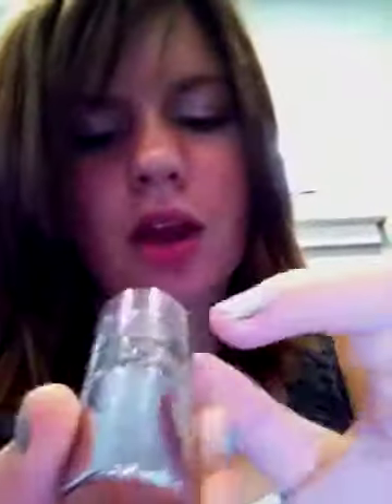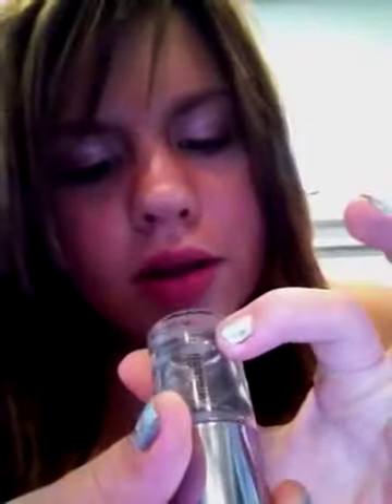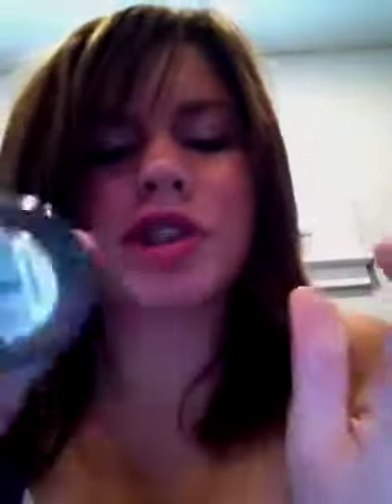Silver glitter nail tutorial